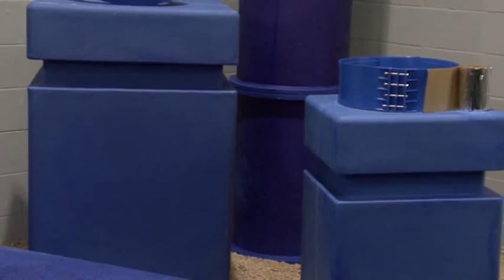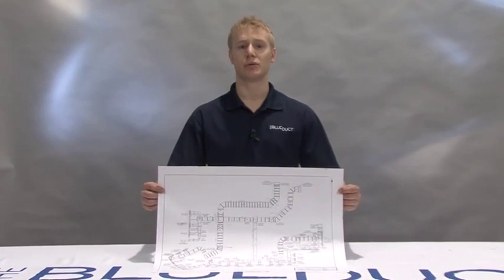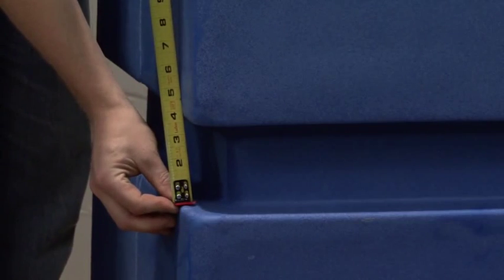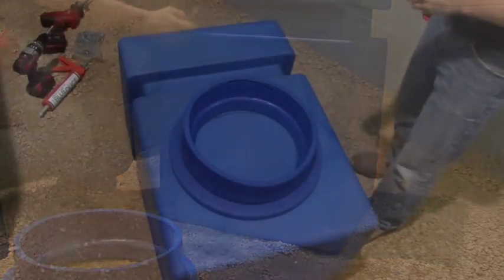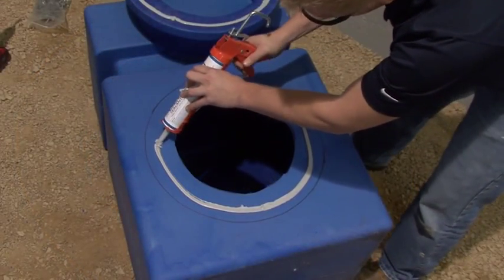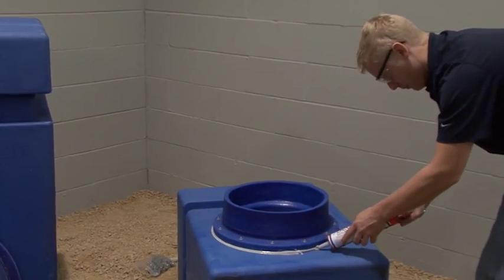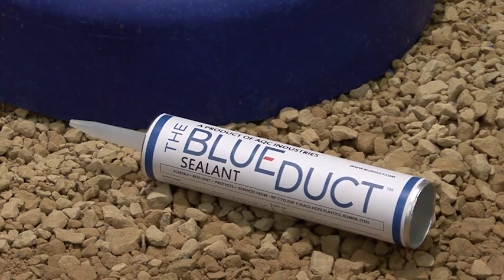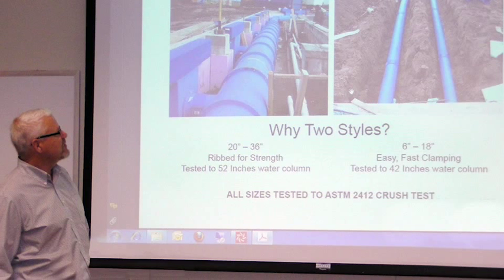The BlueDuct Installation: Installing a Plenum Box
In this segment, we will show you how to assemble a plenum box.  You will need The BlueDuct plenum box, a plenum adapter and a section of flanged or non-flanged duct. The tools we will use, include a black marker, caulk gun with The BlueDuct Sealant , a drill with a 5/16-inch drive and an adjustable clutch set for 30-inch pounds a circular saw or Sawzal with a course blade and  5/16-inch screws.  Be sure to review the CAD drawing for your project to ensure proper system layout and assembly.  AQC Industries provides CAD drawings of The BlueDuct underground duct system.  The CAD drawing is interpreted from the engineer's drawings as a recommendation of the materials needed to complete a system.  Please consult with the engineers, and other trade professionals before proceeding with the installation.  Also, please verify that any needed elevation changes are properly documented on the drawing.  There are two standard sizes of The BlueDuct plenums.  Each has a 4-inch space molded into them, which is intended for concrete slab integration.  Multiple plenum boxes can be used in a stacked configuration to eliminate the need for a concrete pit.  Also, custom sized plenum boxes are available.  A typical installation would begin by establishing the initial trench depth.  This depth depends on the diameter of duct that will come off the plenum.  For the purpose of this demonstration we will be using a 14 inch plenum adapter.  Measure to the top of the duct on the face of the plenum. Mark that location with a black marker.  Then place the inside dimension of your plenum adapter on the previously marked spot.  Using a black marker, trace the inside and outside dimension of the plenum adapter on the face of the plenum.  Using a Sawzall with a course blade, cut out the inside dimension of the mark.Apply a 1/4 --inch bead of BlueDuct Sealant to the outer dimension of the outline on the plenum box and the inside of the flange on the plenum adapter.  Match the outer diameter of the plenum flange with the mark on the face of the plenum.  Now, attach the plenum adapter with 5/16-inch screws using the molded dimples for the location of the screws.  Sealant should be flowing out. If not, apply an additional bead around the plenum adapter flange, and smooth with your finger or a rag.  Next, liberally apply the BlueDuct sealant to the top of the screw head to ensure a proper air seal.  It is important to only use The BlueDuct sealant provided by AQC Industries.  Your warranty will be invalid with any other brand.  The BlueDuct product labels also feature a QR code that links you to the appropriate video from the project site.  AQC Industries requires all installing contractors to be properly trained and certified.  We offer several free webinars each month. Please visit BlueDuct.com for details.